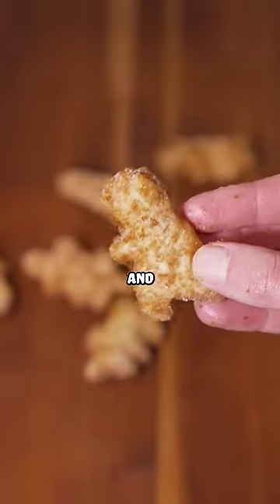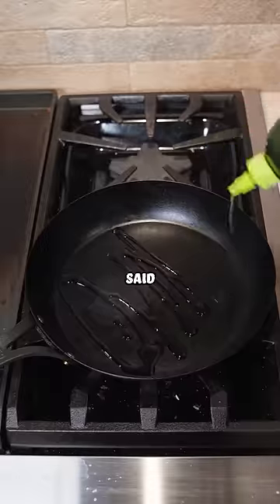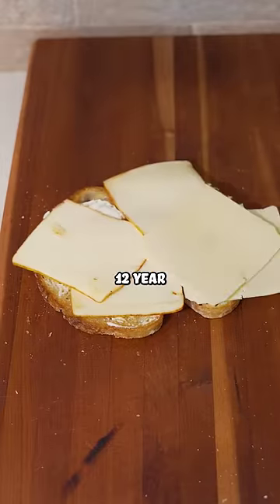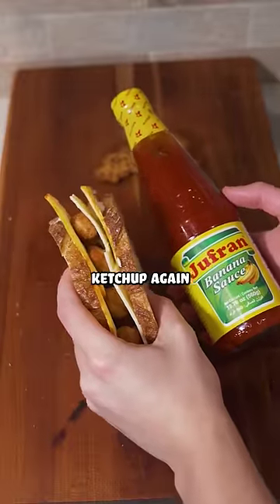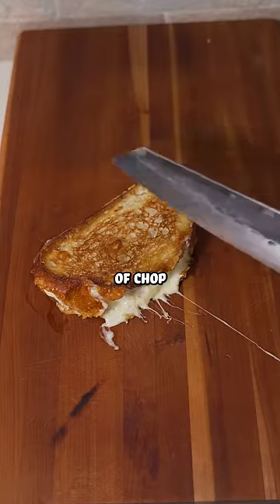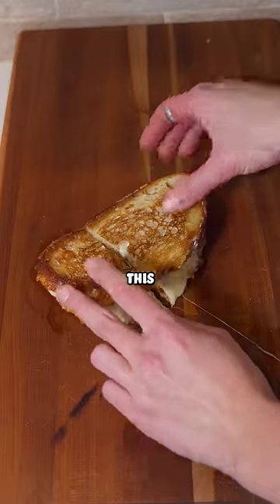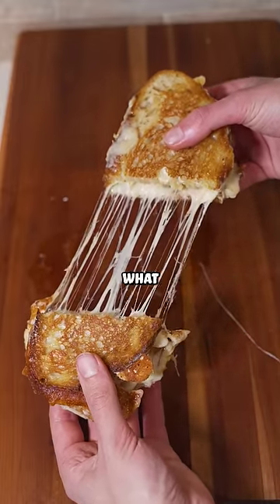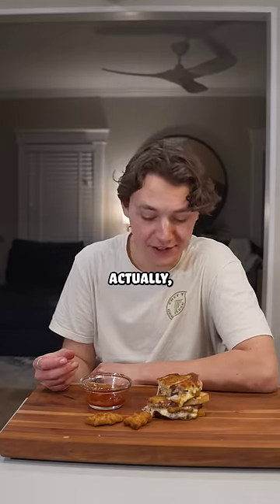WTF is Banana Ketchup?!?